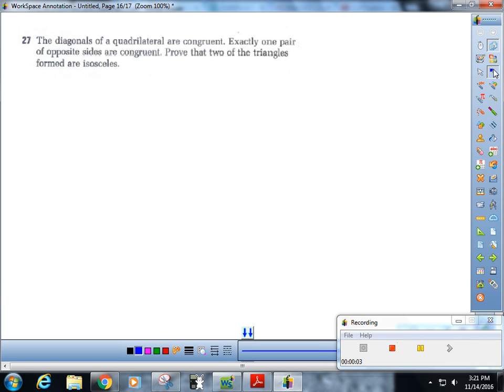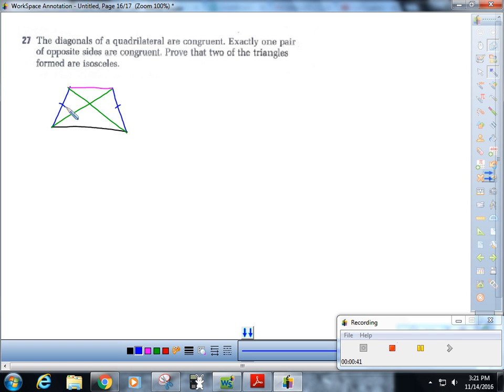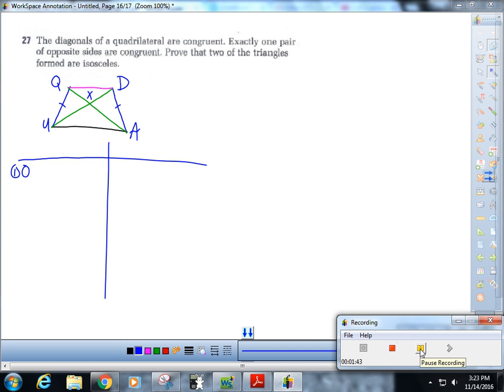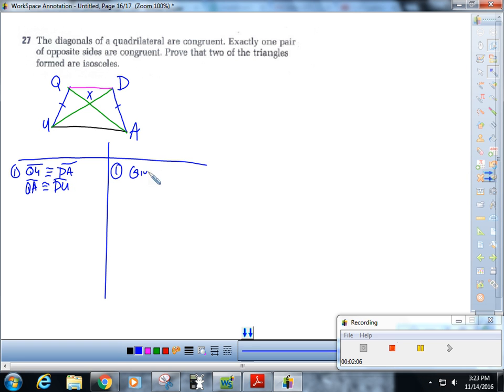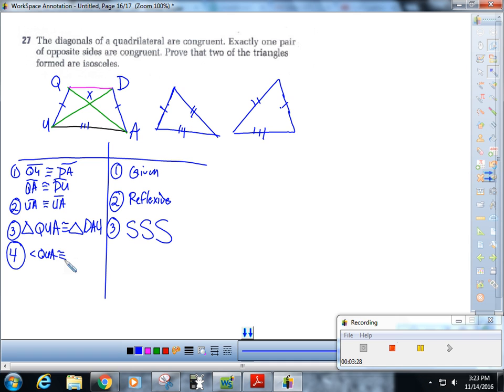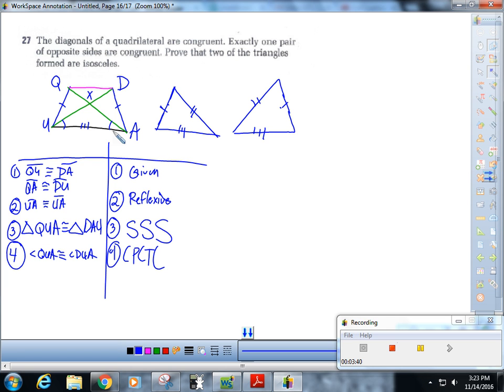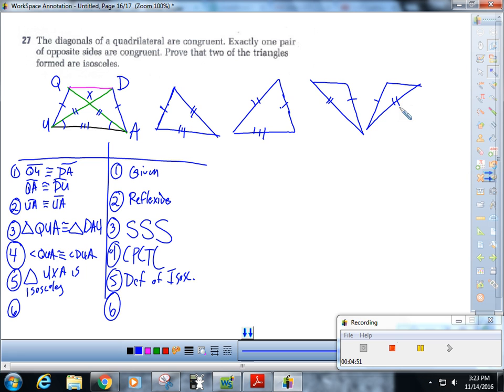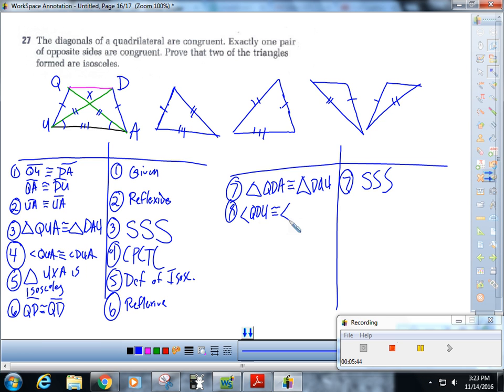dtc geo acc 5 7 27